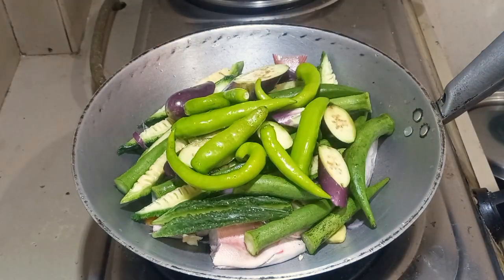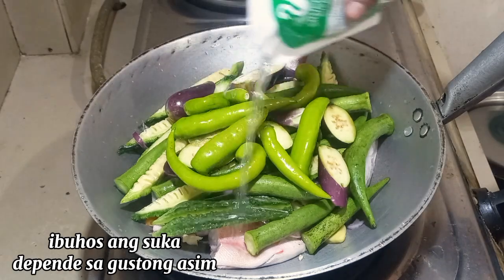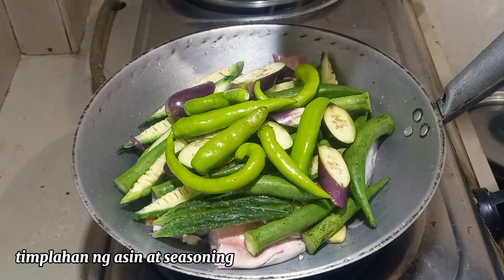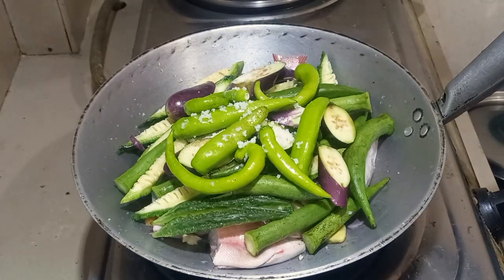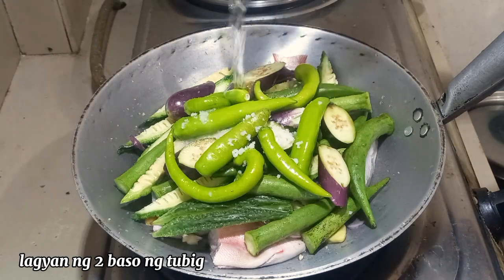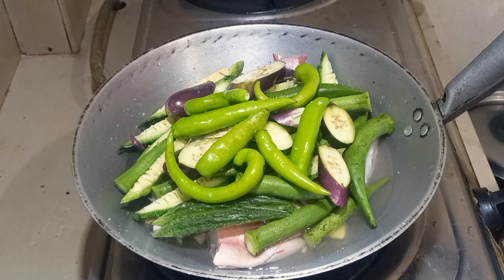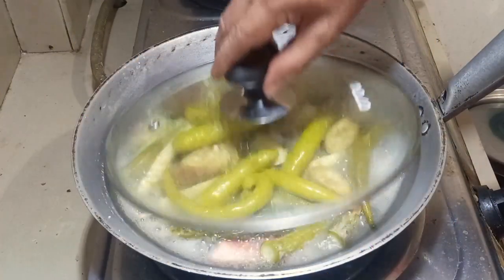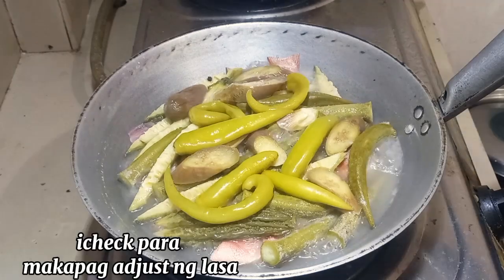PANGMALAKASAN ITO! LAGYAN NG MARAMING GULAY MAS MASARAP MAS HEALTHY AT MADALI PANG LUTUIN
paksiw na isda